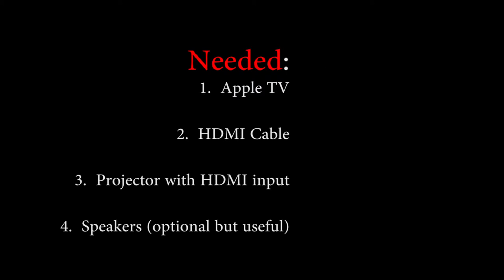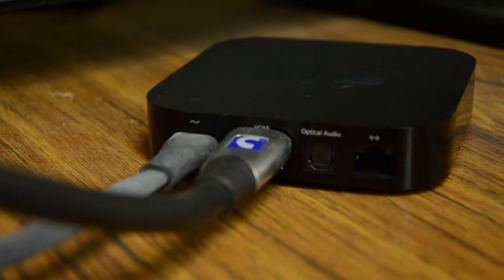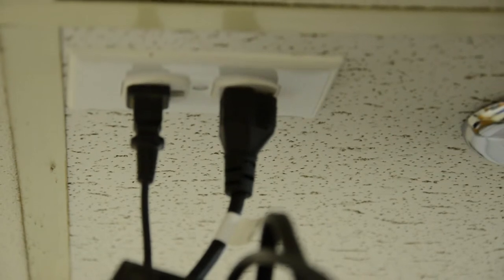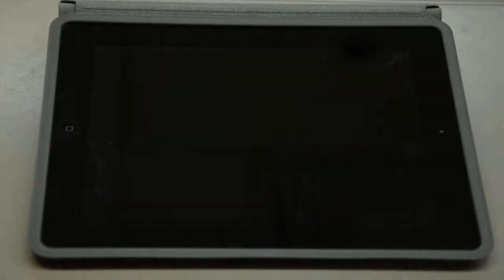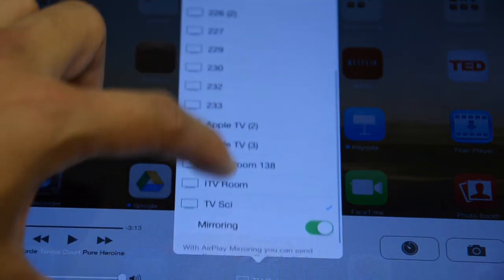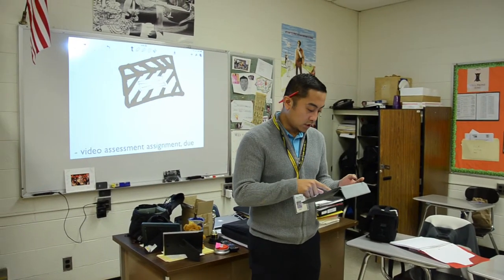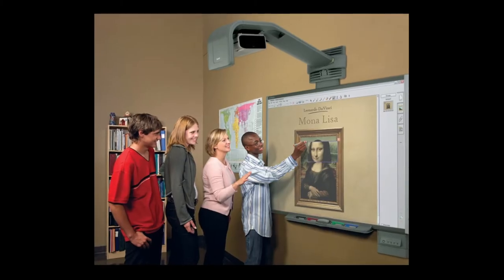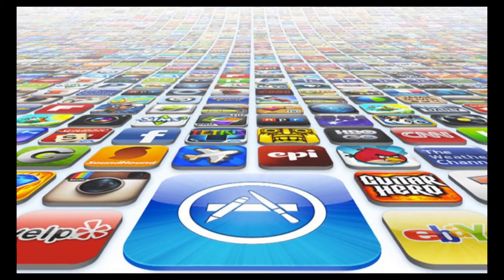Apple TV in the Classroom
A short video tutorial showing how to setup and use an iPad along with an Apple TV in the classroom.